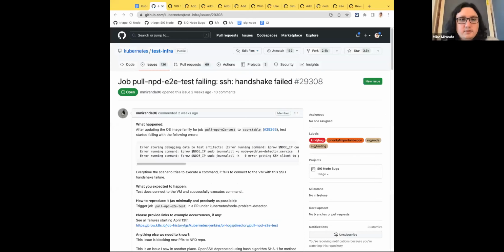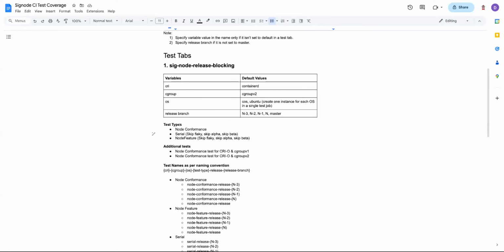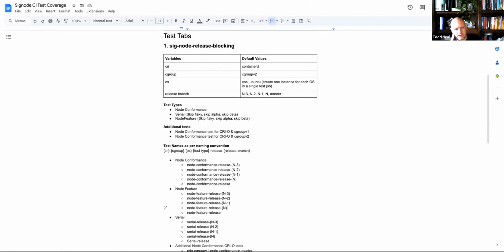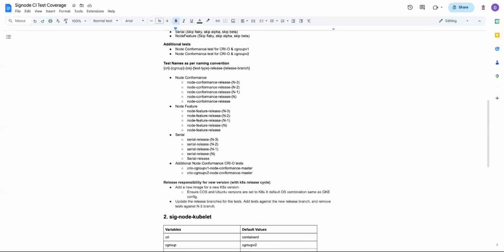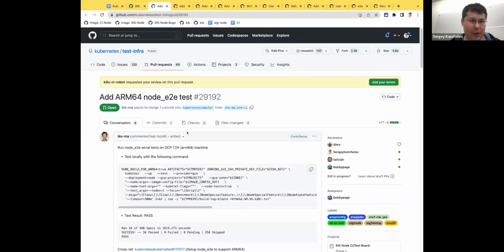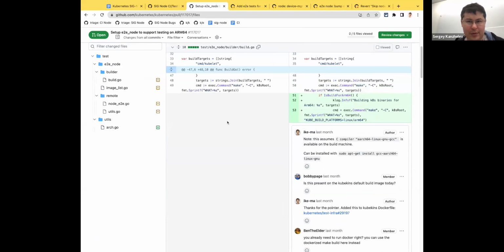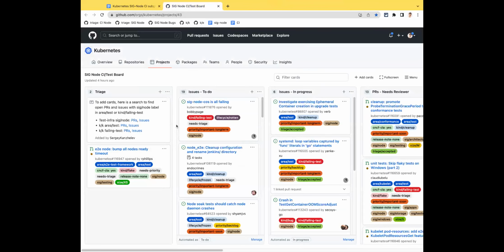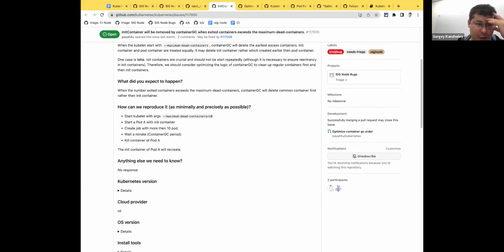Kubernetes SIG Node CI 20230426